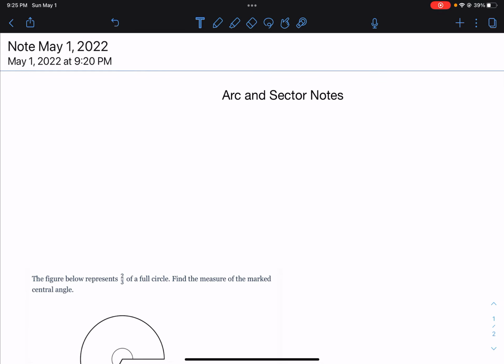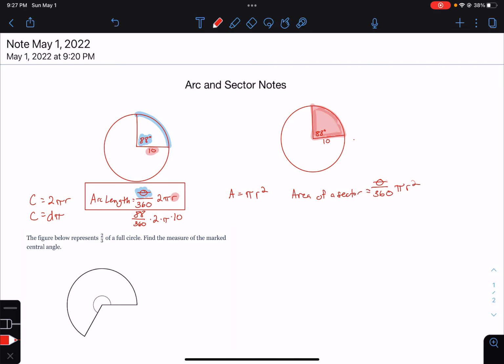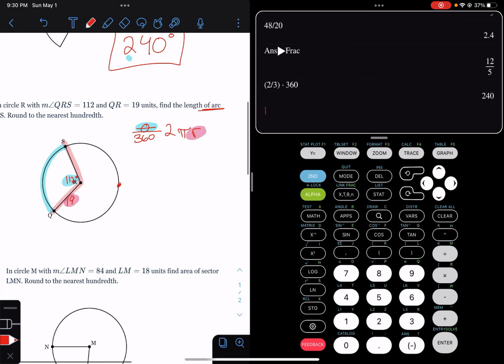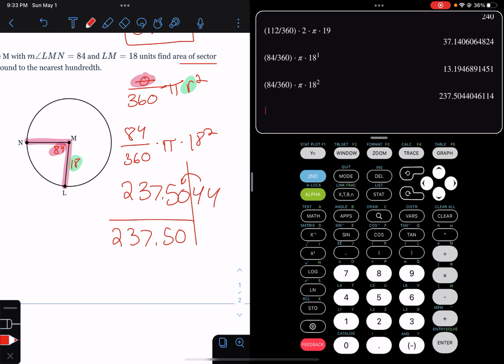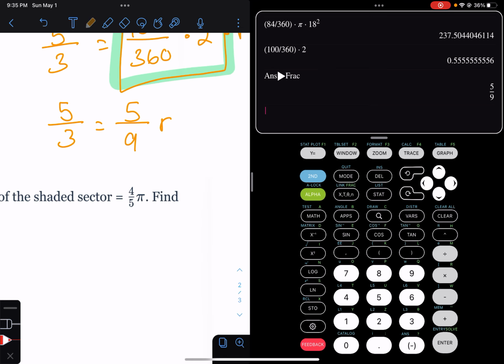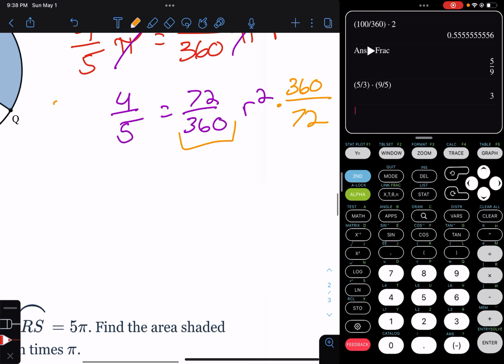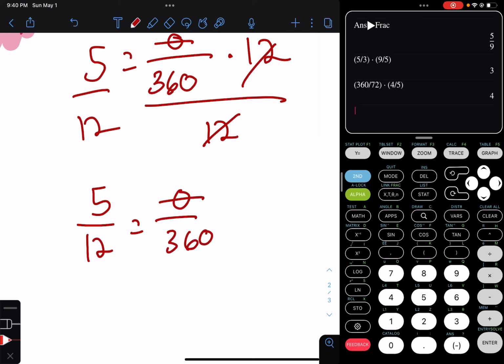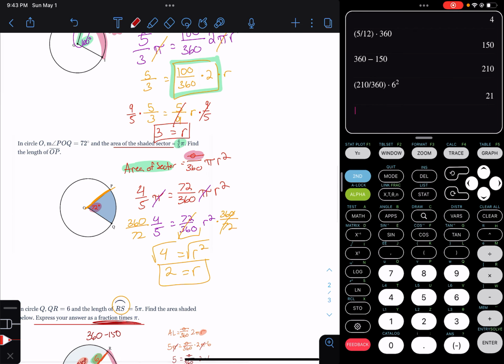Arc Length and area of a sector